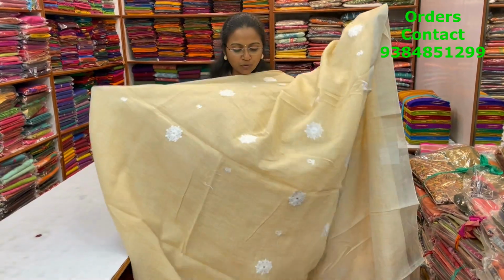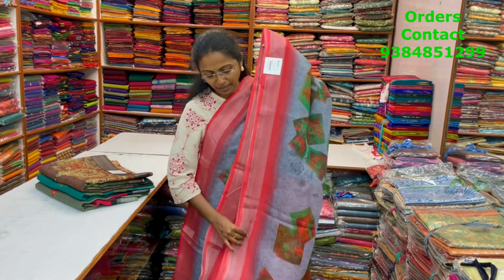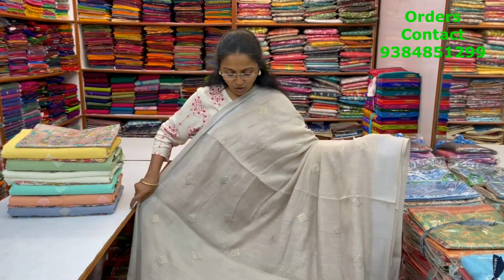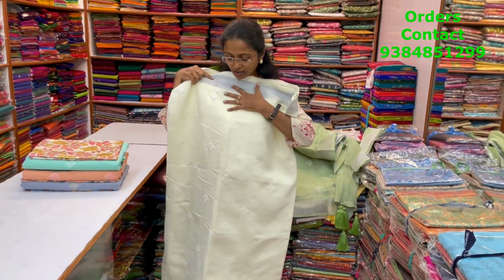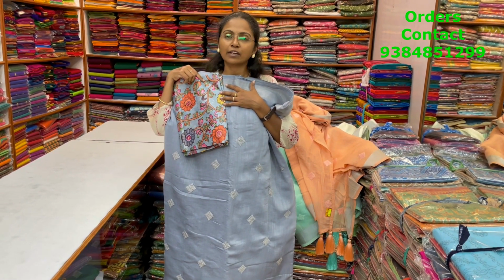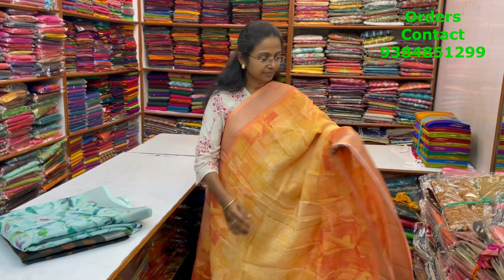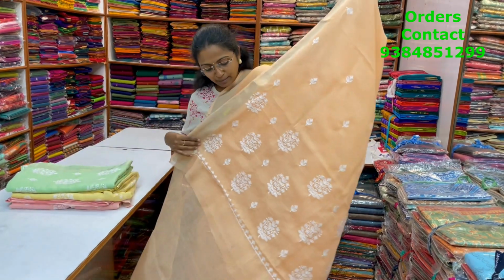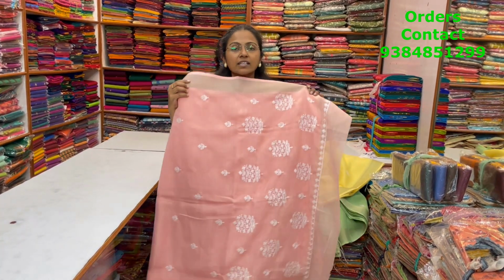COTTON LINEN SAREE ││PSR BROTHERS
In this video u will watch Cotton linen saree with lovely color combination.

Shop Location:
PSR Brothers
1/6 St Marys Road,
Mandaveli,
Chennai - 28.
Shop timing : Monday to Saturday 10.30am to 8.30pm

Note - Color may slightly vary due to videographic lighting or due to devices.

No Cash on delivery option. Shipping extra

Replacement or return is available only for items manufacturing defect or wrong item delivered.